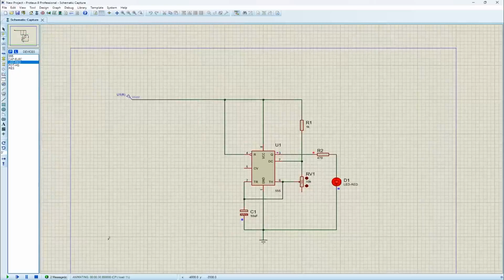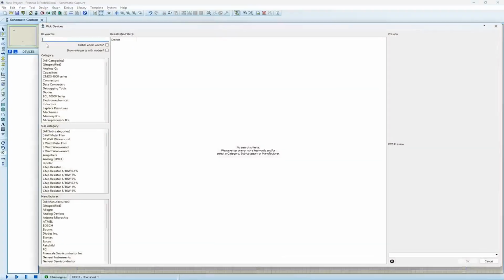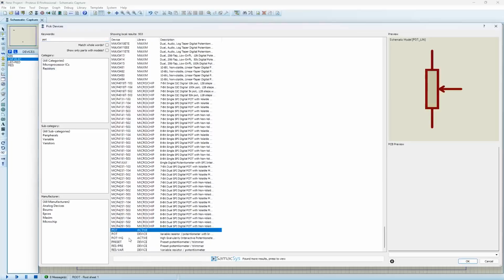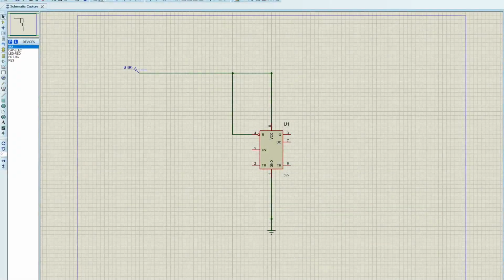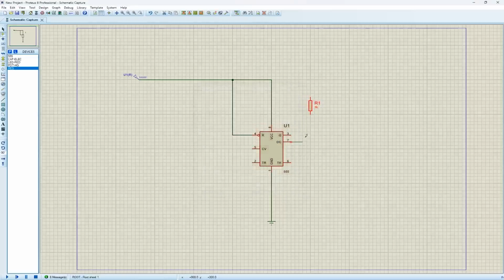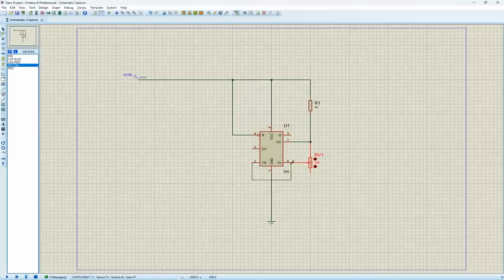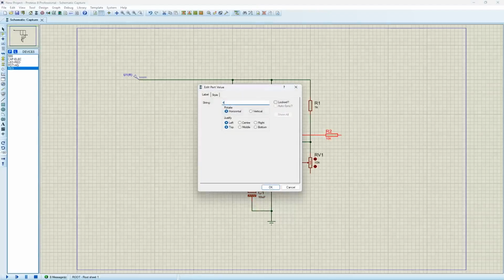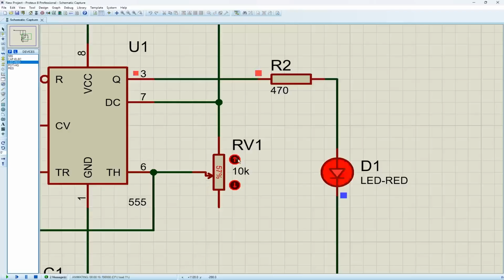🔥​Make Your LEDs Dance! | Variable LED Flasher Tutorial | Step-by-Step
In this video, you’ll learn how to build a variable-speed LED flasher circuit using the classic 555 Timer IC in Proteus.

This step-by-step tutorial is perfect for beginners in electronics and covers how to simulate an LED blinking circuit and control its speed using a potentiometer.

🔧 Components used:
- NE555 Timer IC
- LED
- Resistor
- Potentiometer
- Capacitor

📘 What you’ll learn:
- How the 555 Timer works in astable mode
- How to build an LED blinker circuit
- How to simulate circuits in Proteus
- How to adjust LED blinking speed

Audio License
Track: Digital Voyage
Artist: Twin Musicom